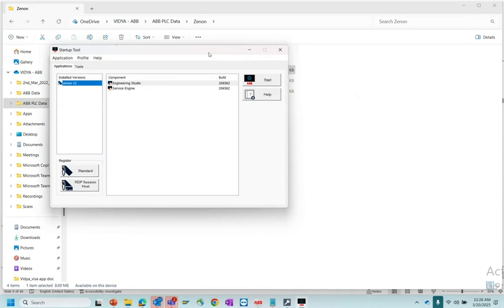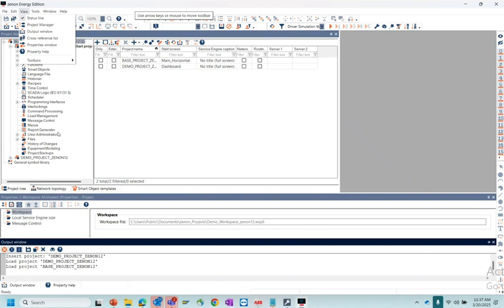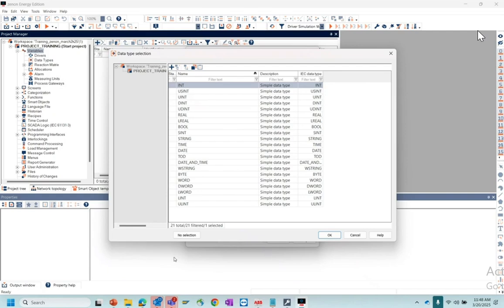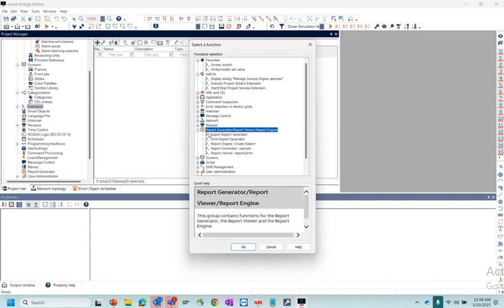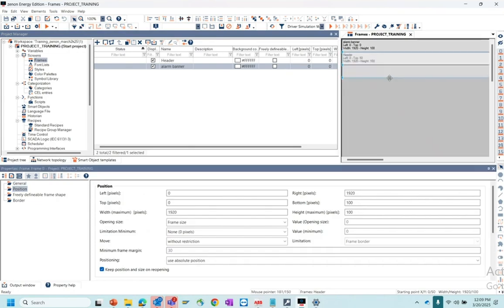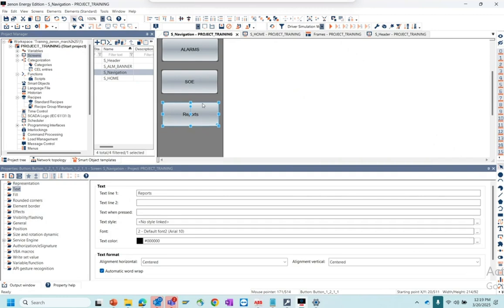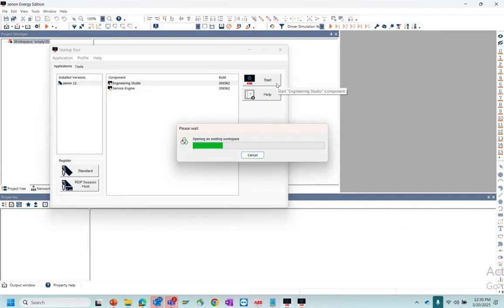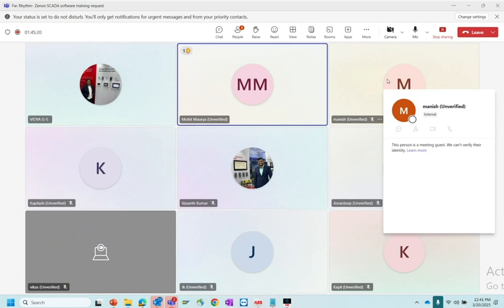Lec-2 Zenon Scada